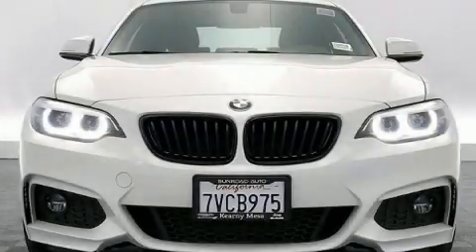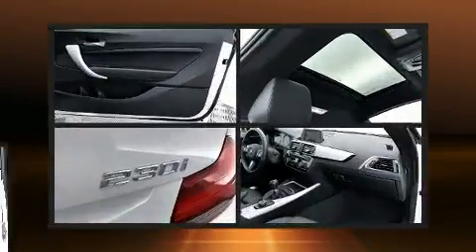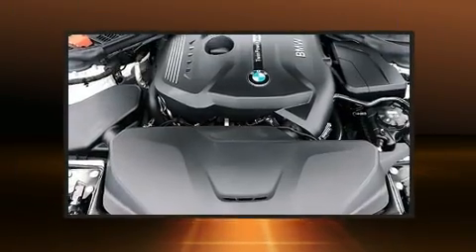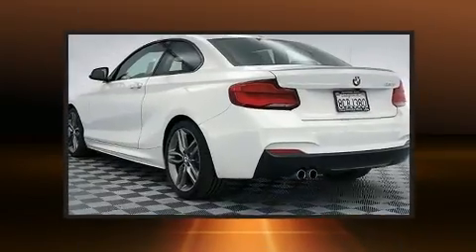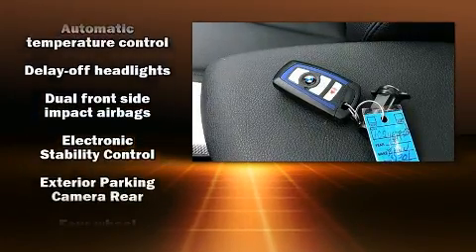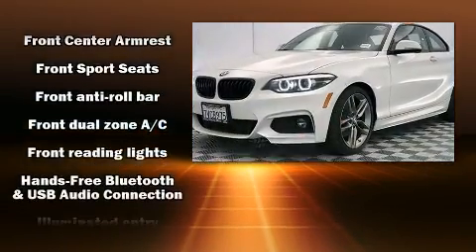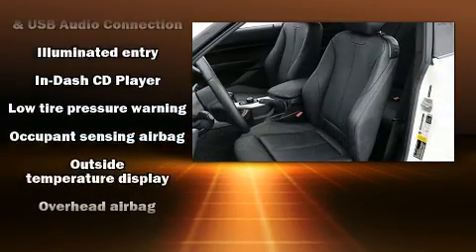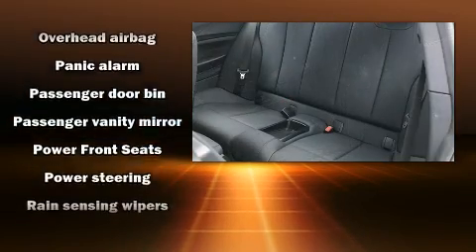2018 BMW 230i in San Diego, CA 92108-3513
777 Camino Del Rio South

Get excited about the 2018 BMW 230i Coupe With less than 20,000 miles on the odometer, this car expresses top-tier capabilities, proving the automaker's commitment to quality, safety and comfort! BMW made sure to keep road-handling and sportiness at the top of it's priority list. It features a standard transmission, rear-wheel drive, and a 2 liter 4 cylinder engine. The engine breathes better thanks to a turbocharger, improving both performance and economy. BMW prioritized comfort and style by including: a trip computer, front bucket seats, automatic temperature control, telescoping steering wheel, remote keyless entry, cruise control, and power front seats. BMW ensures the safety and security of its passengers with equipment such as: dual front impact airbags, front side impact airbags, traction control, brake assist, ignition disabling, an emergency communication system, and 4 wheel disc brakes with ABS. Electronic stability control stands out as a technologically savvy innovation, keeping you better connected to the road. A Carfax history report provides you peace of mind by detailing information related to past owners and service records. Our aim is to provide our customers with the best prices and service at all times. Please don't hesitate to give us a call.